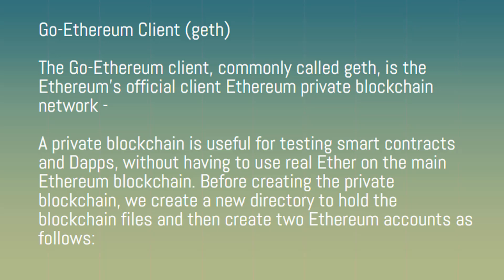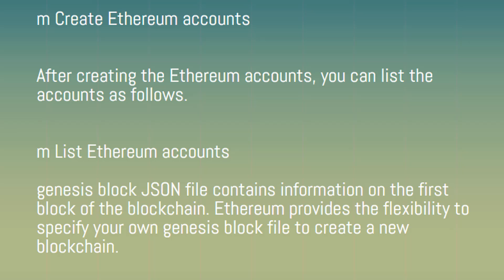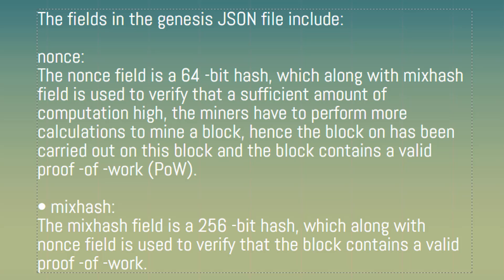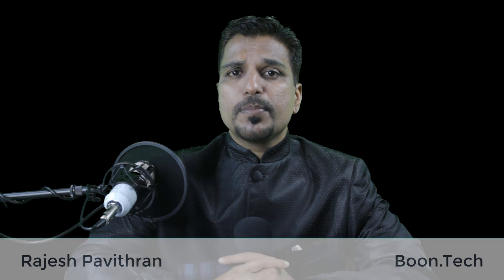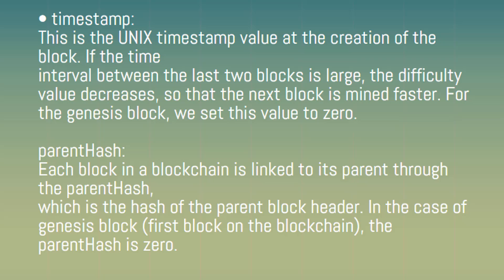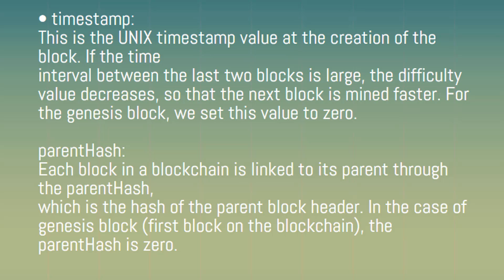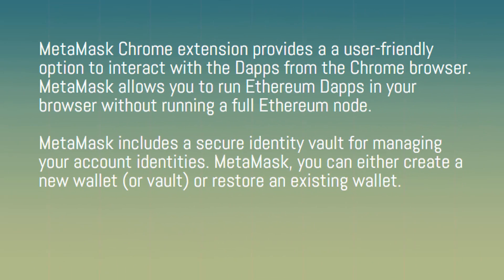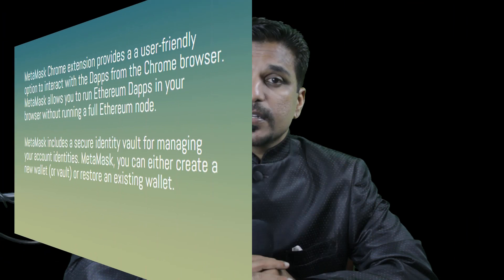Ethereum Clients - Part 1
Ethereum clients allow you to setup an Ethereum node on your computer. An Ethereum client is like a Java Virtual Machine (JVM) and allows you to run Ethereum programs. With an Ethereum client, you can participate in the Ethereum network and perform tasks such as creating accounts and contracts, sending Ether to other accounts, sending transactions to contracts, mining on Ethereum network and other tasks related to the Ethereum blockchain network. Ethereum provides clients in various launguages including the Go (go-ethereum),C++ (cpp-ethereum),
Python JavaScript etc.